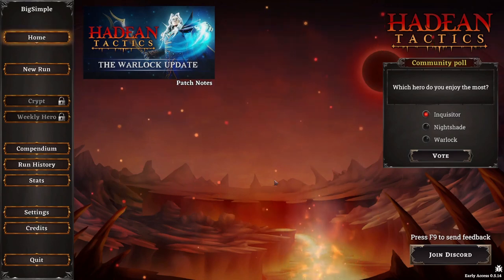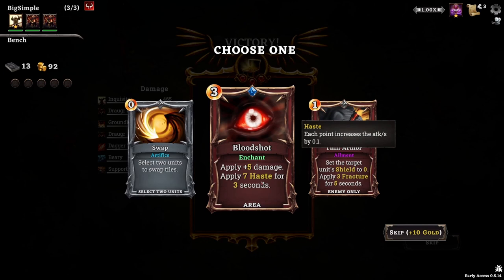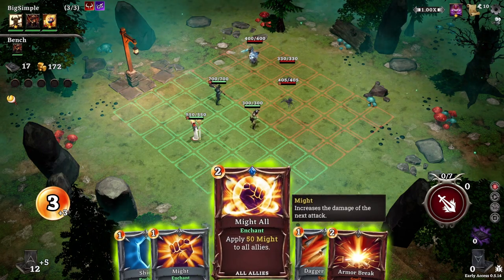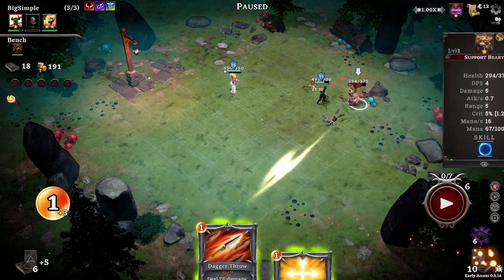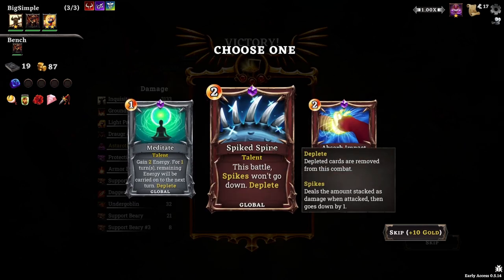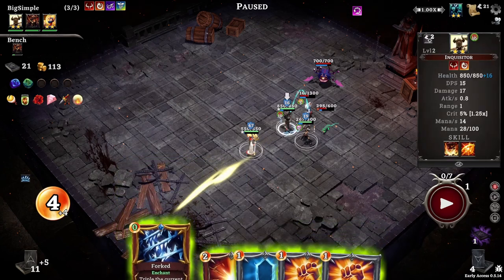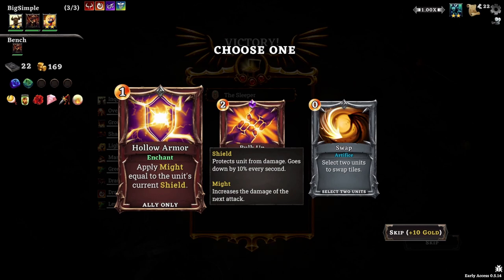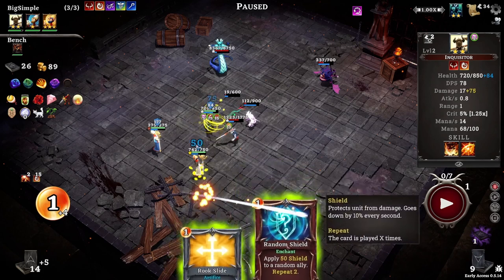[REUPLOAD] Deckbuilder Unit Drafting Auto Battler - Let's Try - Hadean Tactics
Hadean Tactics is a roguelike deckbuilding game fused with autobattler elements to create a unique strategy experience. Use your cards to influence the actions of your units and help your Hero defeat the Six Wings of Hell!